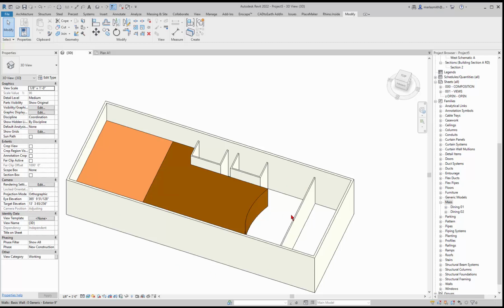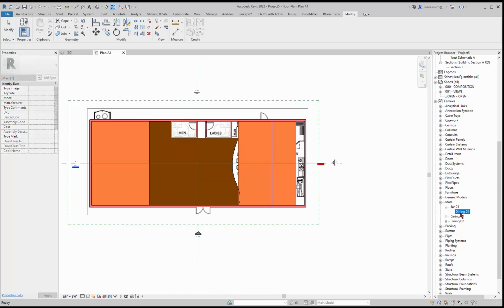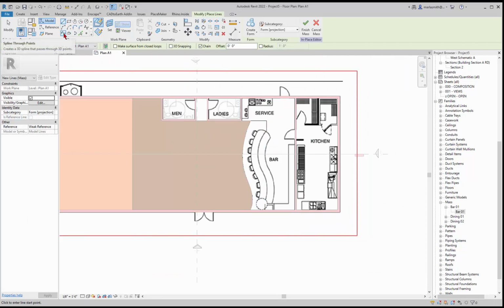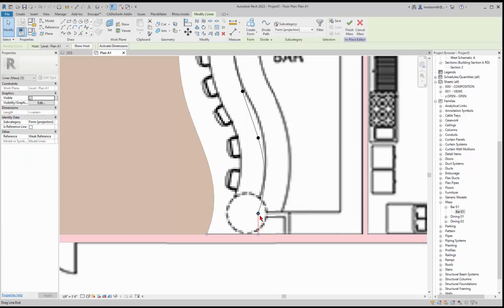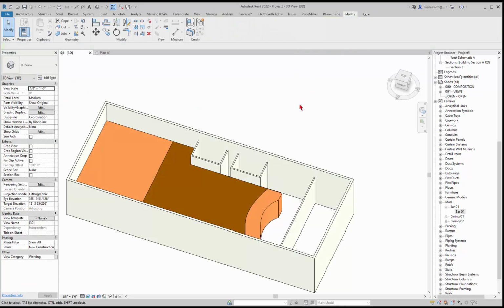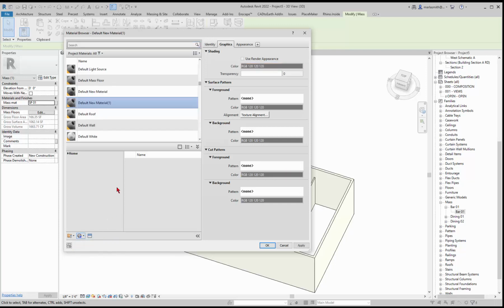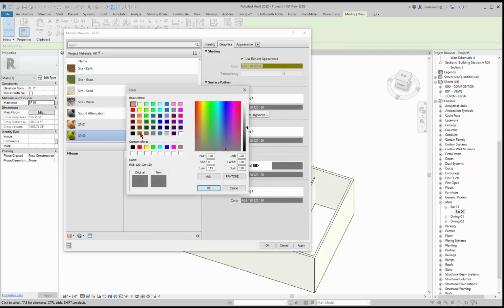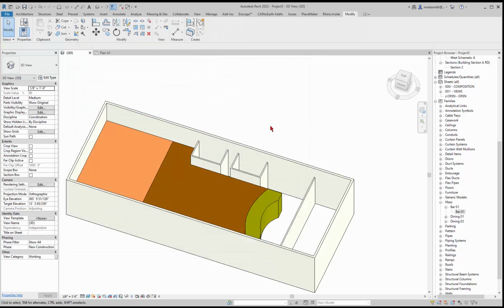04 Revit Intro to Space Planning Basic Mass 3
Space Planning with In-Place Conceptual Massing covering creation, material application, tagging and schedules.